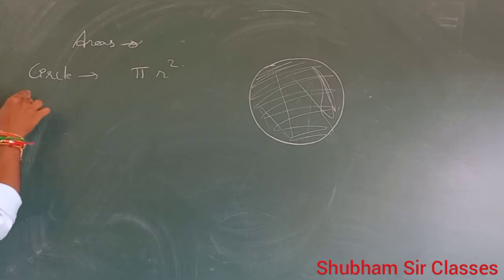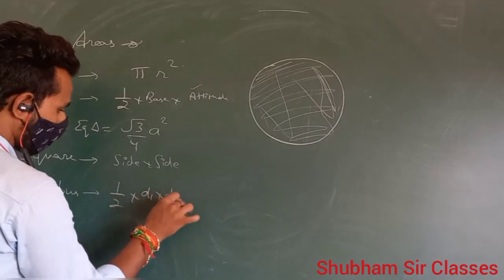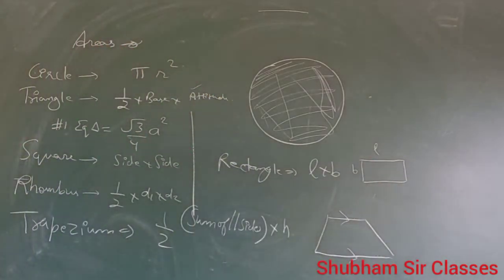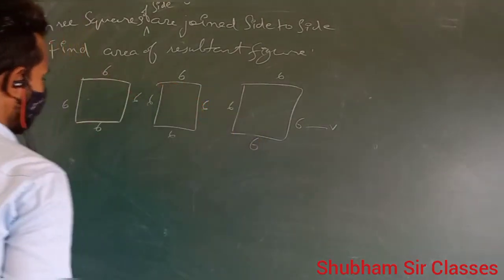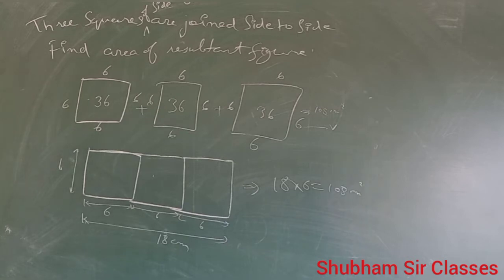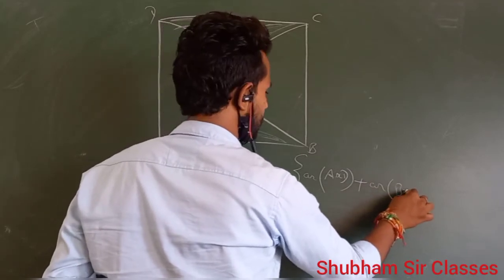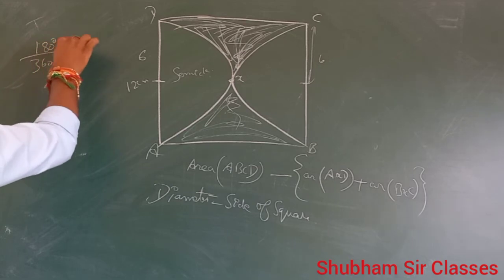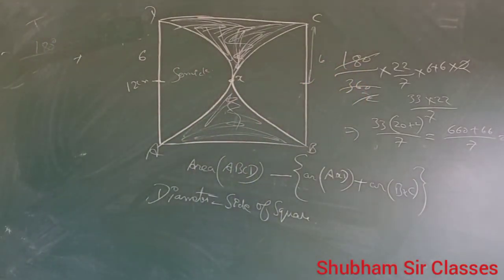Area of combination of Figures | Class 10 Maths